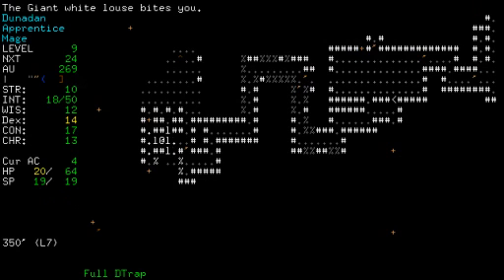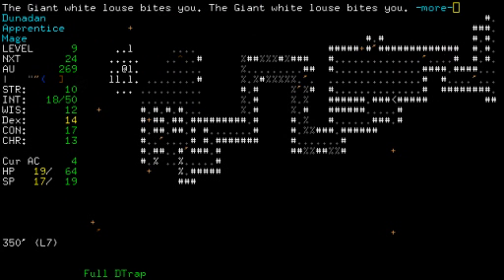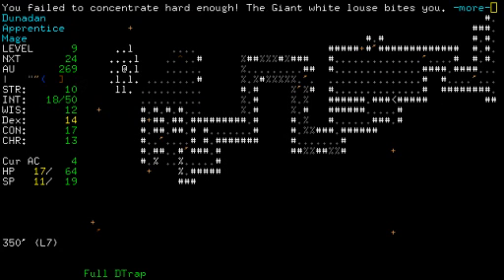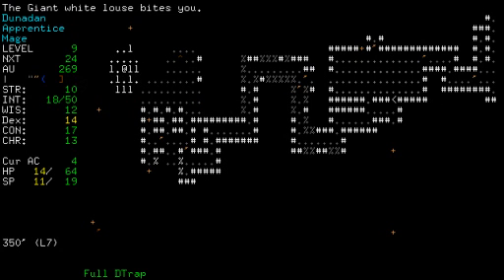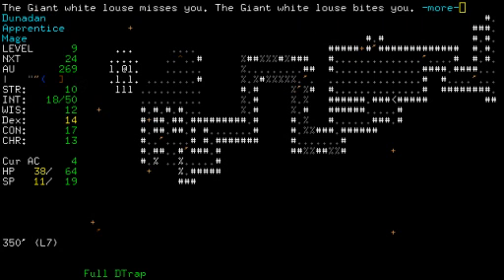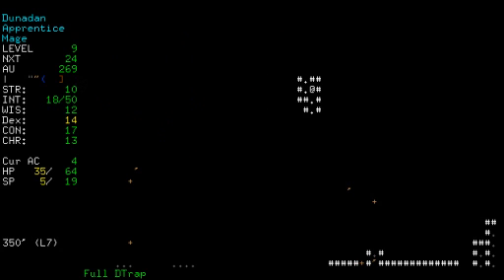Let's Play Angband 9: Let's Do This Again Sometime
You know what's overrated? Survival.